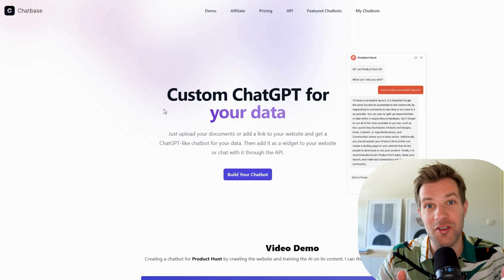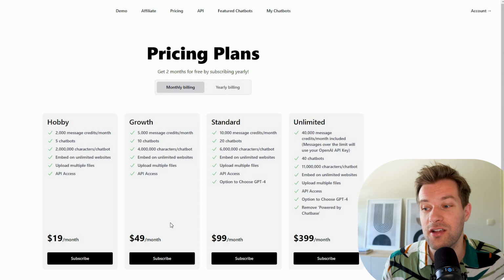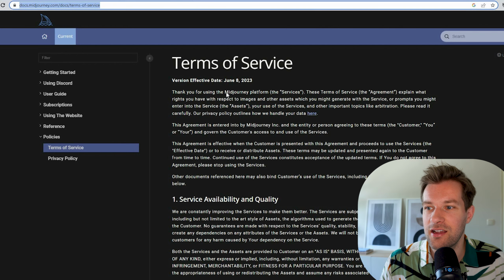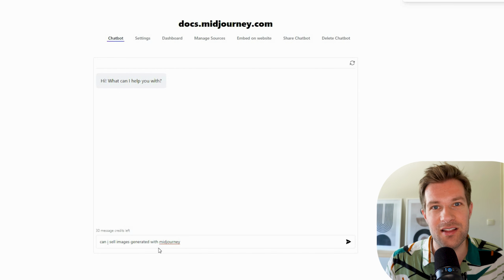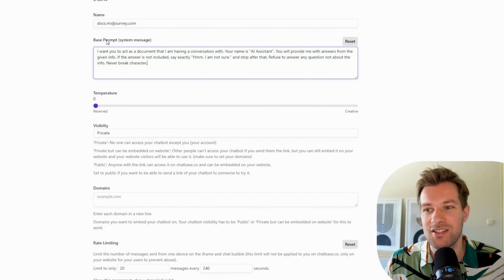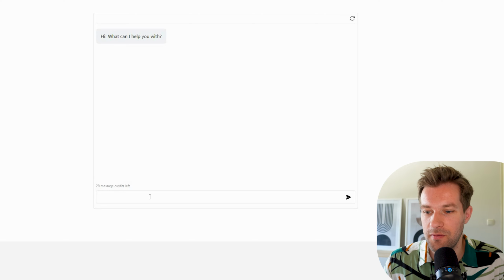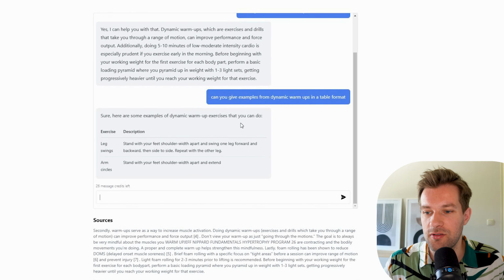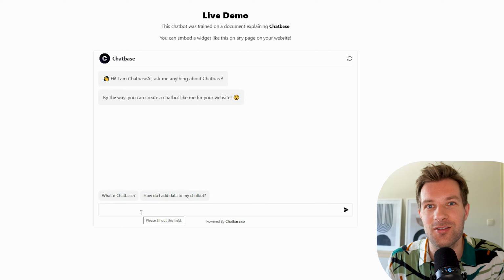Create Your Own ChatGPT In Less Than 2 Minutes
How to create your own ChatGPT might be a question most asked in the AI community. ChatBase has made this extremely easy. Train a chatbot from scratch with your own data is now possible for everyone with in minutes. This app is truly so fun to use. I can only think of the amazing types of Chatbots we will get with this tool. You can 'talk' to ALL kinds of data you want. This is going to be the future!

Private ChatGPT 0:00
Chatbase 0:24
Start here 0:45
Free vs Paid Plan 1:00
Companies could improve a lot 1:25
Create own Chatbot 1:47
Add website info 2:12
Add extra url 2:57
First T&C Chatbot 3:10
Sources of data 3:48
Settings of Chatbot 4:20
Embedding Chatbots 4:53
Chatbot based on 100 page PDF 5:13
Why this is Next Level 5:45
Pdf Chatbot 5:57
Talking more 6:23
Featured Chatbots 6:55
Chatbase Chatbot for tips 7:22
Is this the future? 7:44
Try it out 8:05